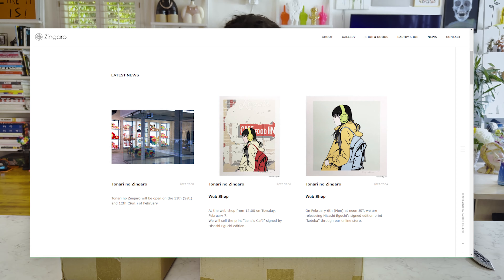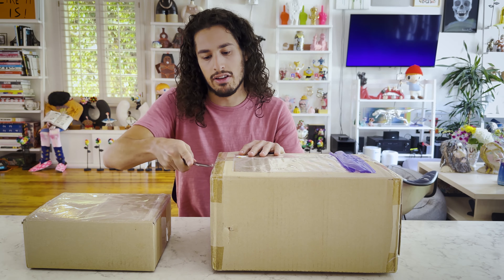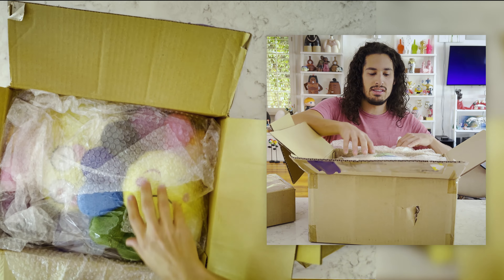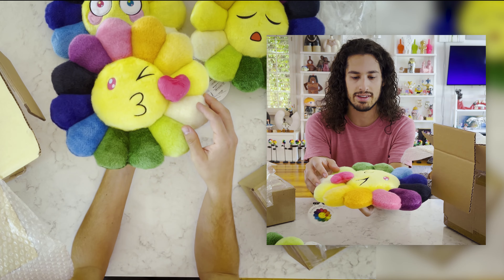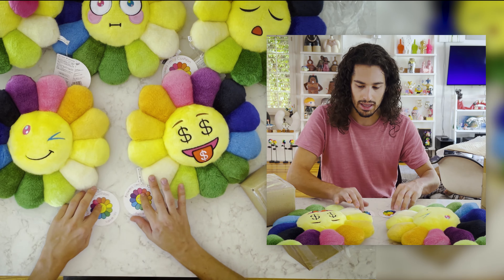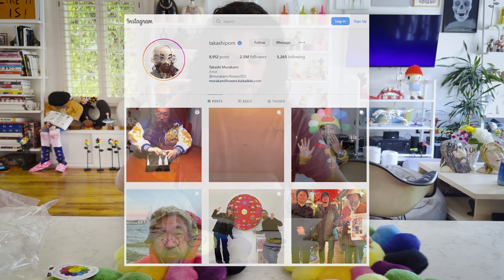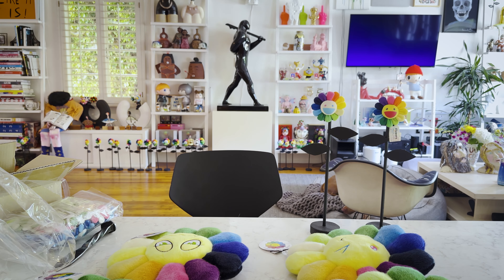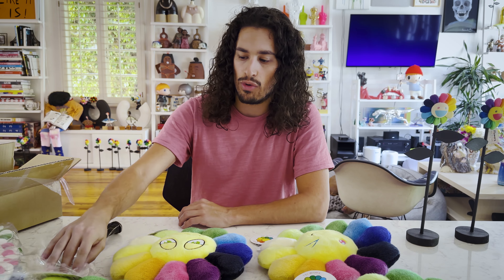Unboxing Flower Pillows from Murakami!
Today we unbox these very cute emoji style flower pillows from Murakami! Check him out on Instagram, and check out Blackship as well!